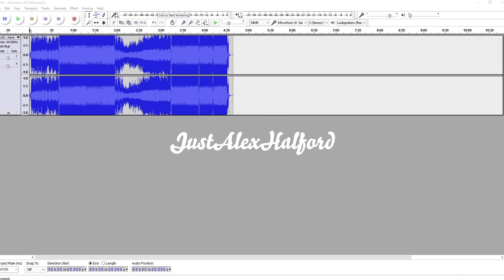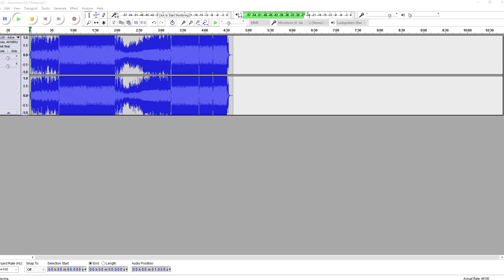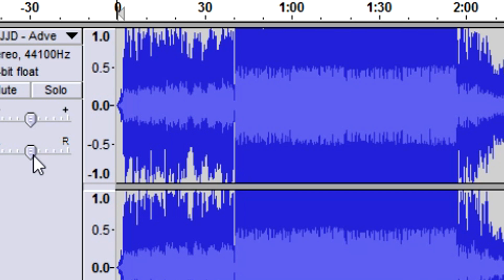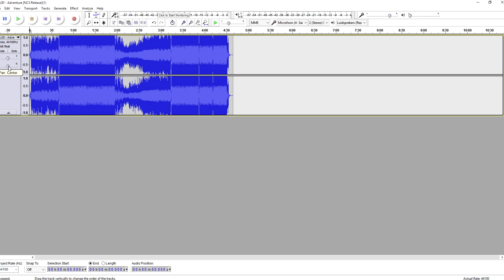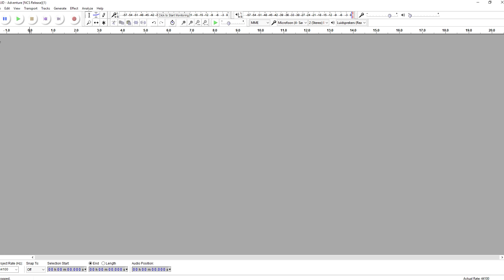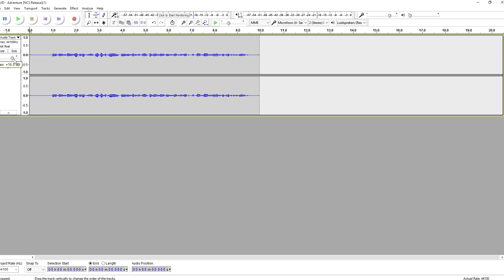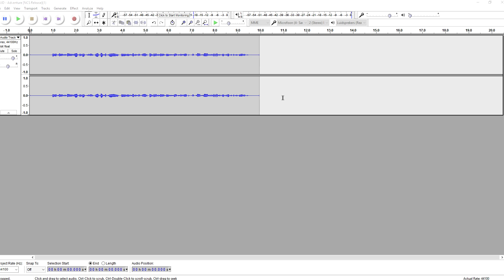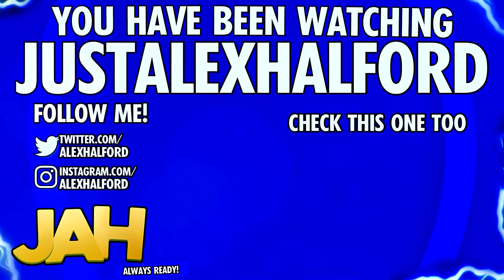How To Boost Volume In Audacity - Tutorial #20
- - In today's tutorial I'll be showing you how to boost volume. I receive a lot of comments and questions about this topic so I made a video series. More tutorials are on its way!
- Always Ready!